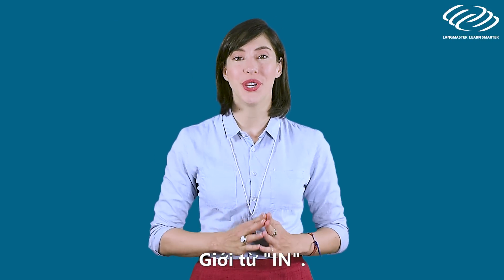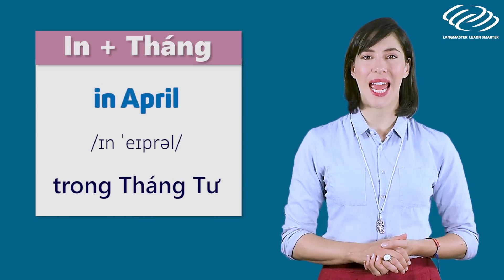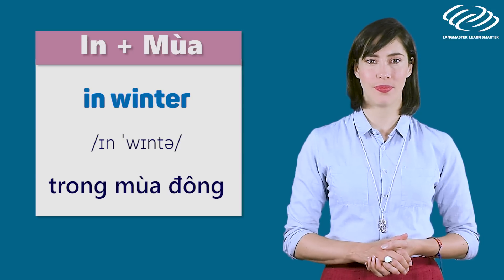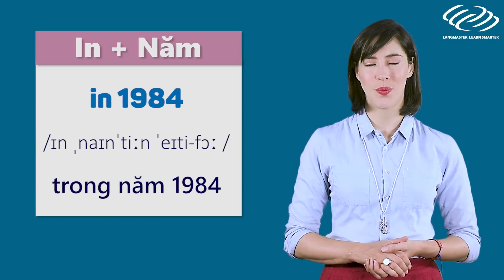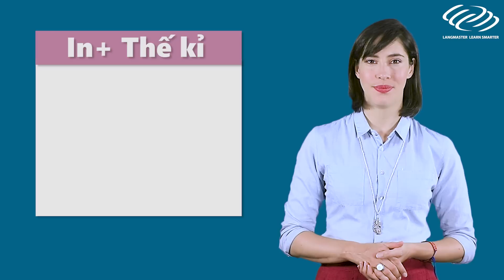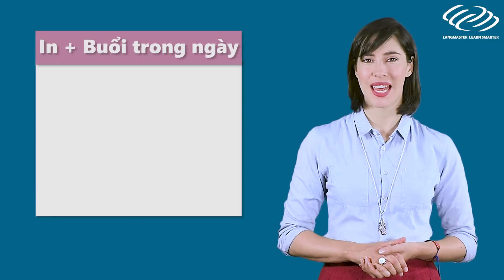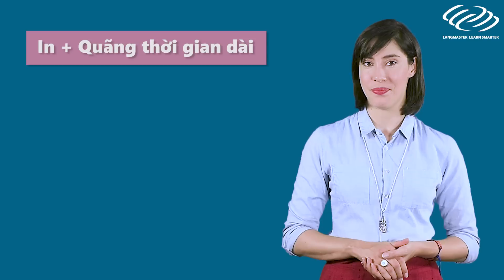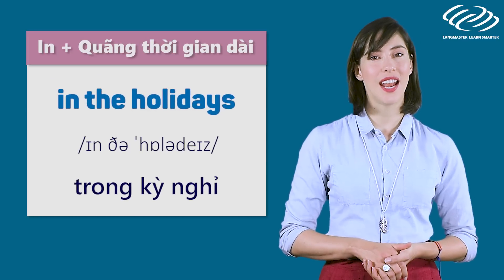Langmaster - Tất tần tật cách dùng giới từ chỉ thời gian (P1) [Học tiếng Anh cho người mới bắt đầu]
➤ Langmaster Learning System - Hệ thống học tiếng Anh giao tiếp toàn diện cho người mới bắt đầu/ mất gốc

1⃣ Phương pháp học tiếng Anh hiệu quả cho người bắt đầu/ mất gốc
2⃣ Lộ trình học tiếng Anh dành cho người mất gốc
➤ TẤT TẦN TẬT CÁCH DÙNG GIỚI TỪ CHỈ THỜI GIAN CHO NGƯỜI MỚI